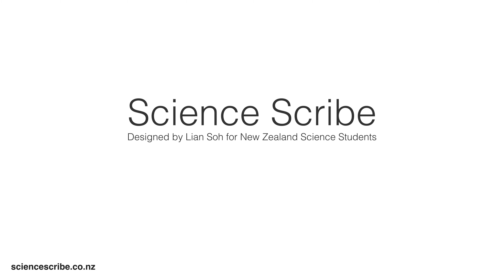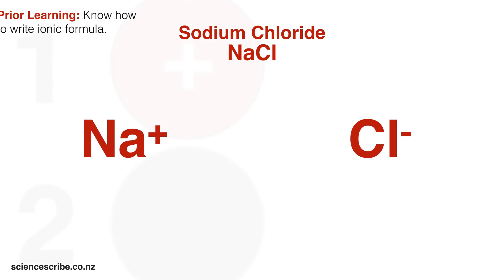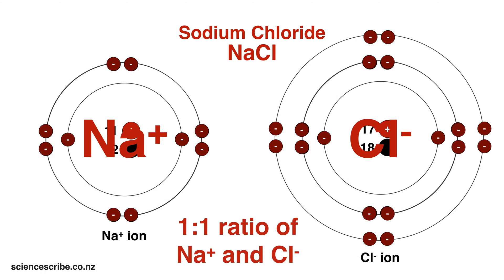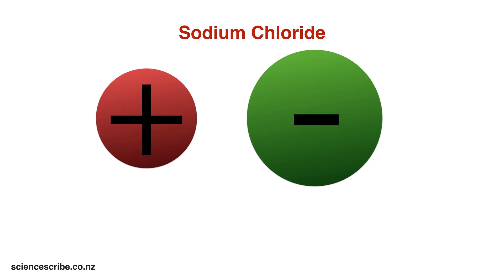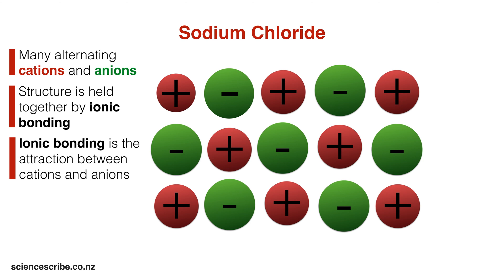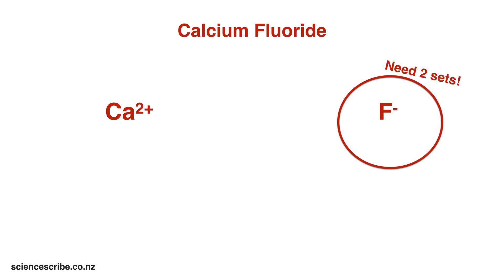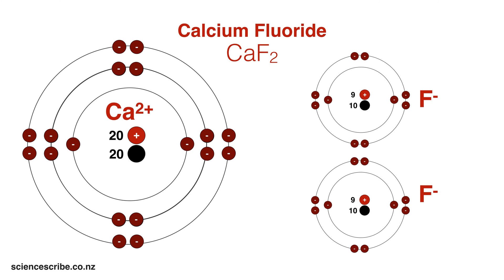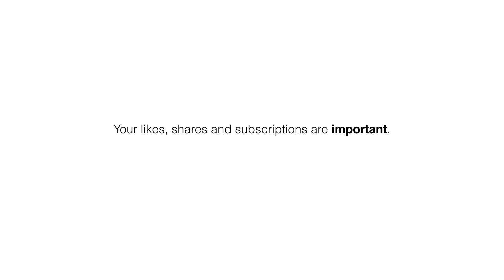Interpreting Ionic Formula (NCEA L1 Sci)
Student Note:
Before following this tutorial, it is expected that you are already comfortable with writing ionic formulae (You can see a video on that as this lesson extends on that by emphasising the "ratios" of cations to anions.

Teacher Note:
Some extension into the structure and bonding of ionic solids is included here as well. This is to show students that samples of ionic compounds will have MANY cations and anions present; but in experience the structure and bonding has not been examined in NCEA L1 Science (more details of the structure and bonding is left to NCEA L2 Chemistry).

Students are expected to be able to look at an ionic formula and state the ratio of ions present.

Other:
Prepared and narrated by Lian Soh from Science Scribe. Science Scribe is a private and personal project that is not associated with or funded by any businesses, educational or government bodies or schemes.

Science Scribe relies on your viewership, likes, subscriptions and shares to survive.